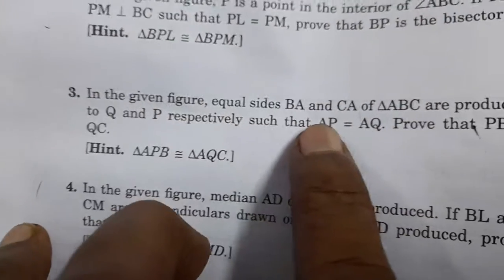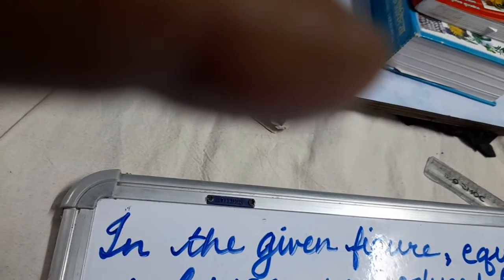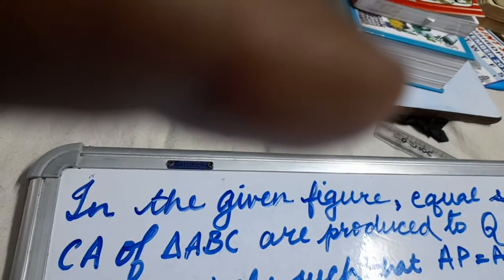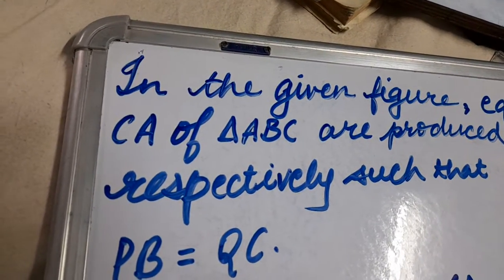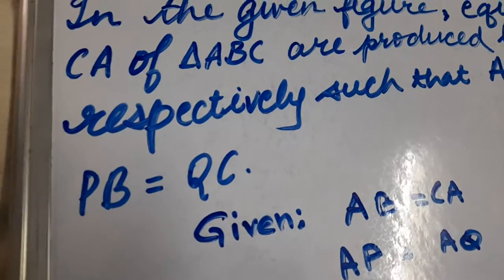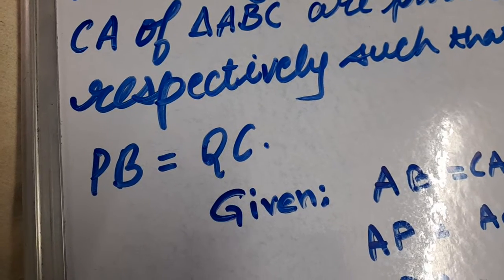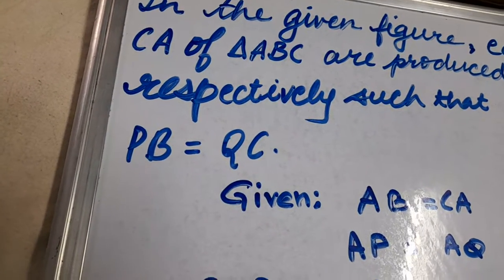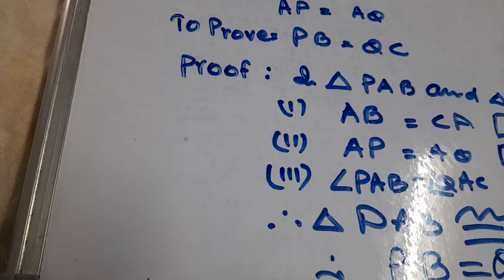14 August 2021